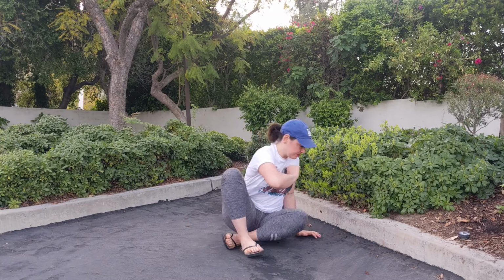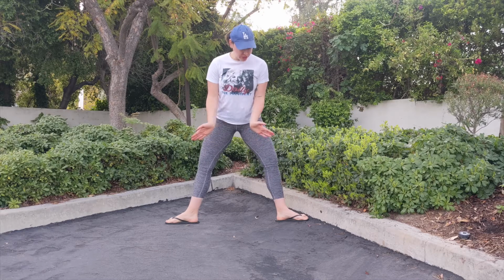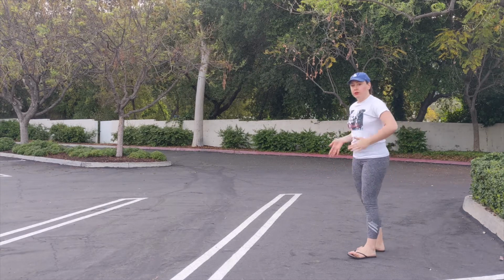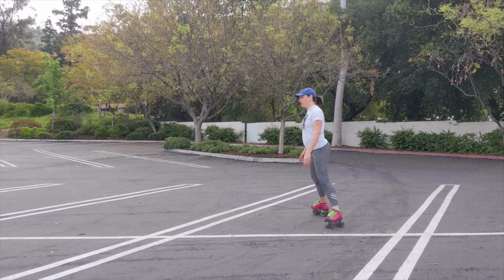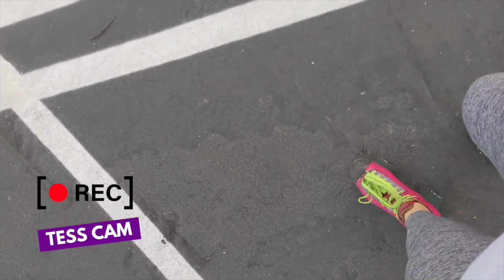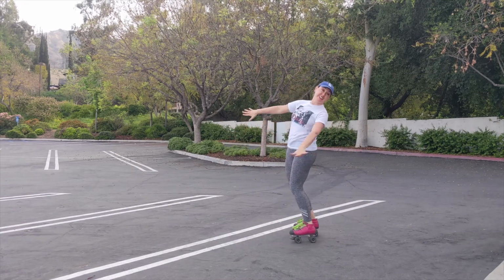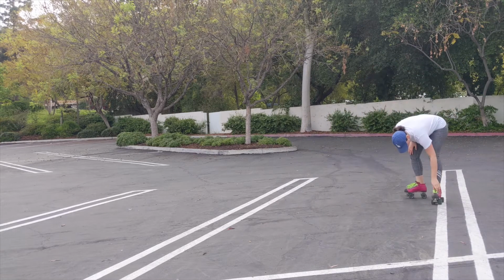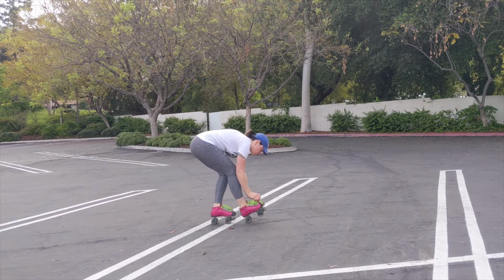Transitions on Rollerskates for Beginners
Hey there! Welcome back! Today we are learning how to do TRANSITIONS ON ROLLERSKATES. Transitions are, essentially, a 180-degree turn on wheels. So if you're facing North, you're gonna be facing South at the end of your transition. Good luck on your skating journey! Please see below for some skills you will need to nail this skill. I have made tutorial videos for all 3 (except for jumping - see last part of video for details). Thank you for tuning in!

Follow my adventures on Instagram: @ladymarytess